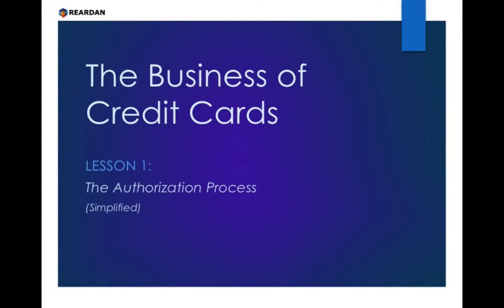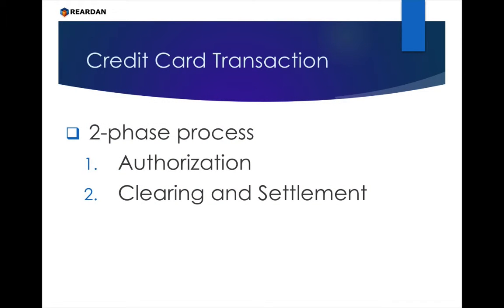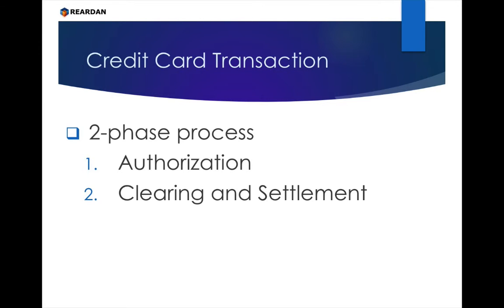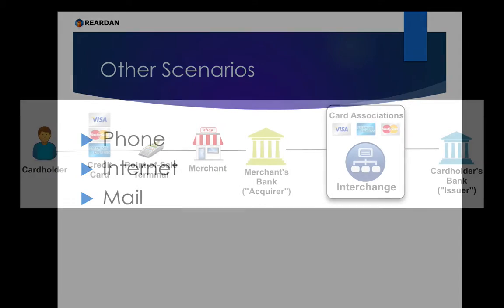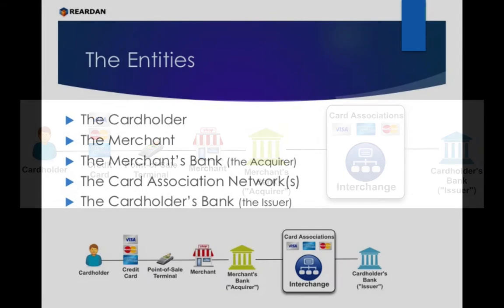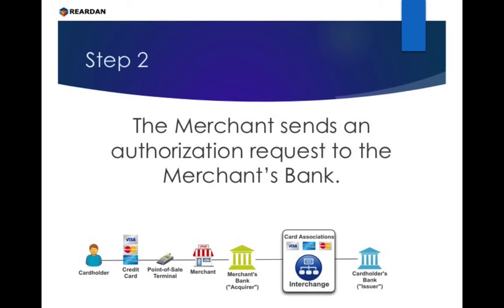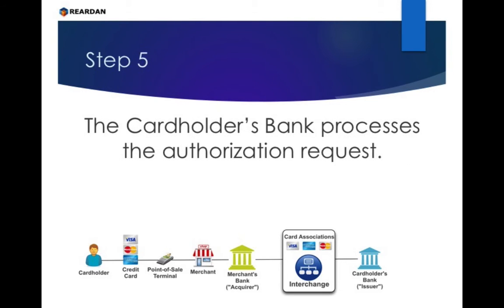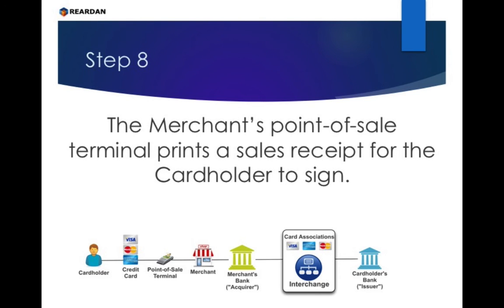Credit Cards: The Authorization Process - V2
A simplified example of a credit card authorization process.